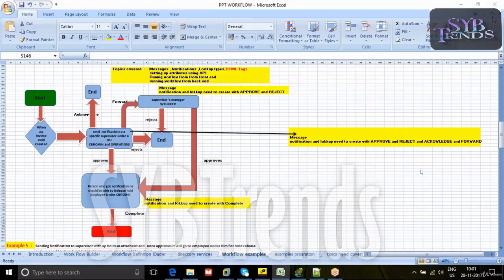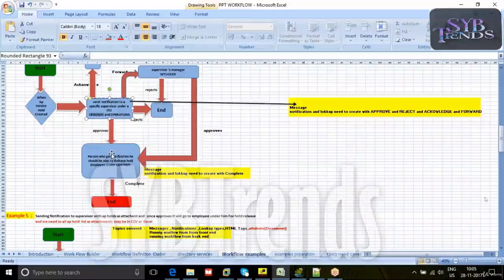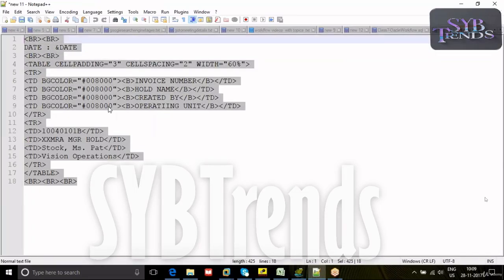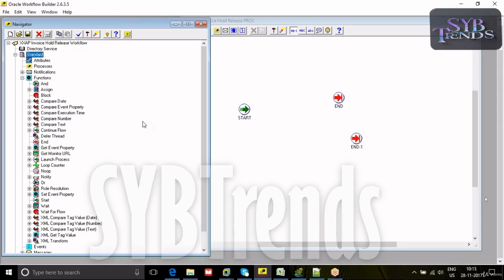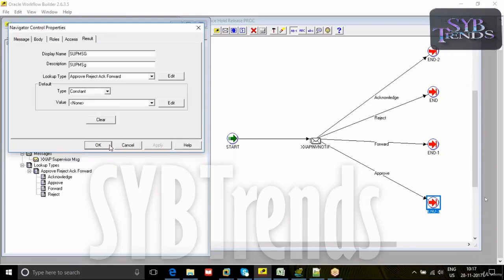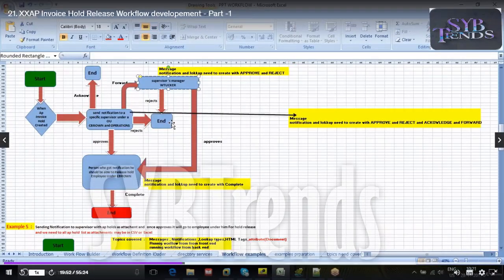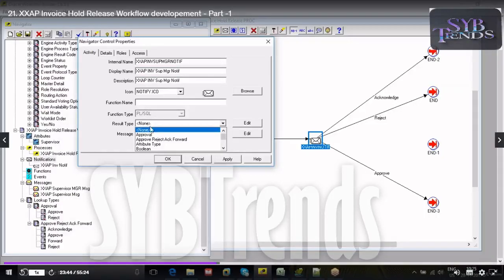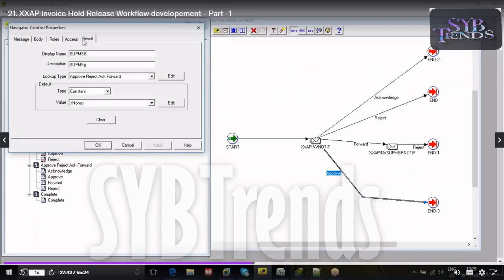EBS Workflow Session 5 Part 3